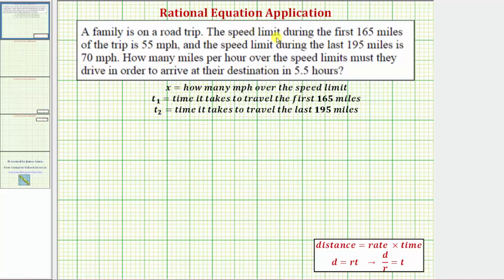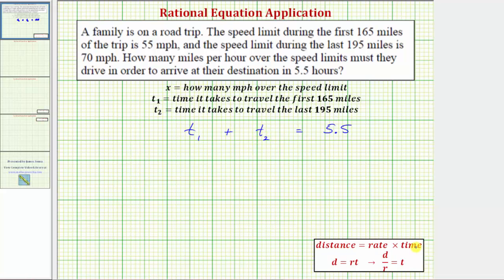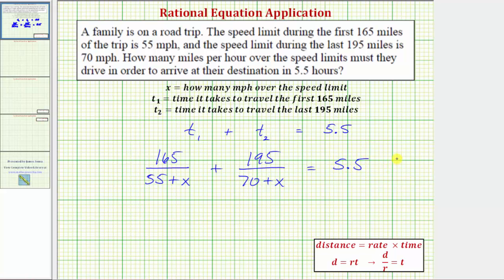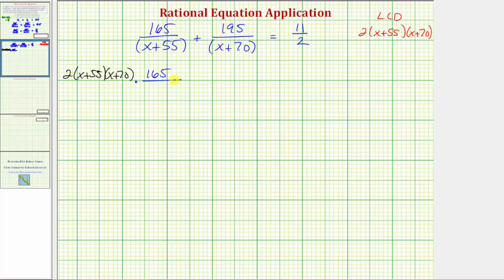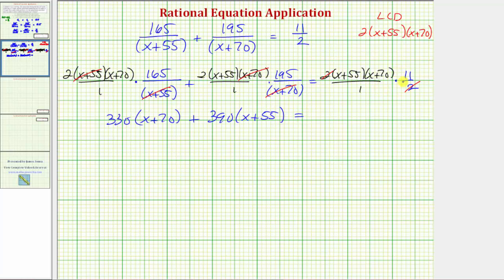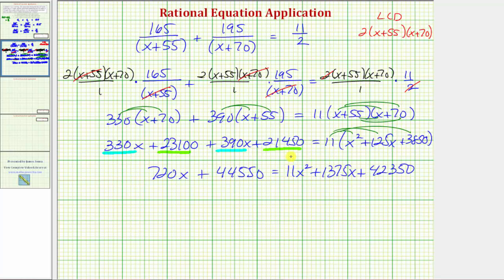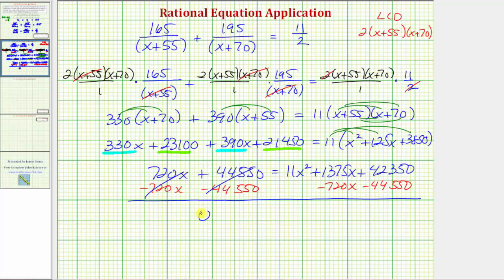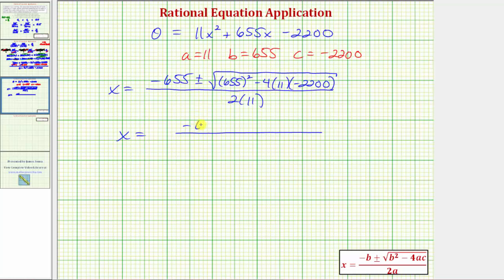Ex: Find How Faster Than the Speed Limit Is Needed Given a Travel Time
This video explains how to determine how much faster than the speed limit someone must travel to make a trip in a given time.